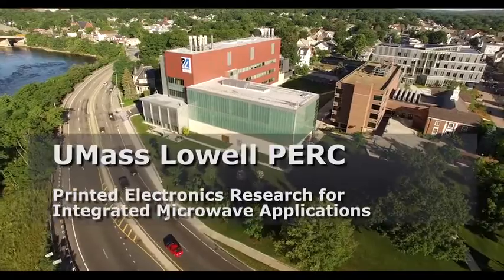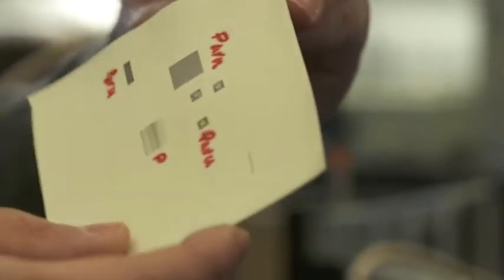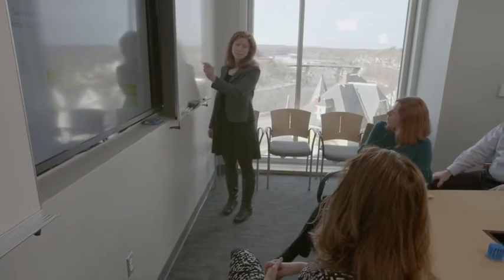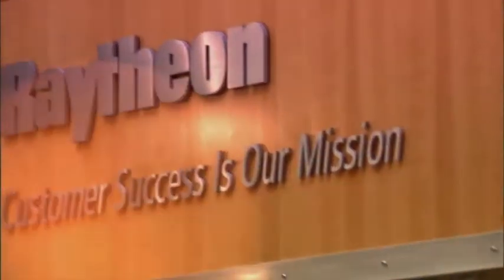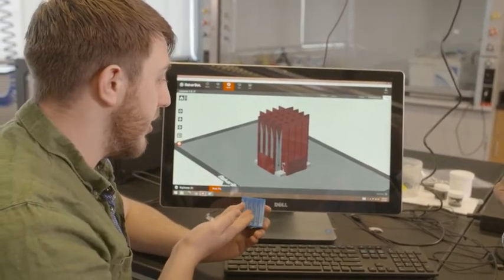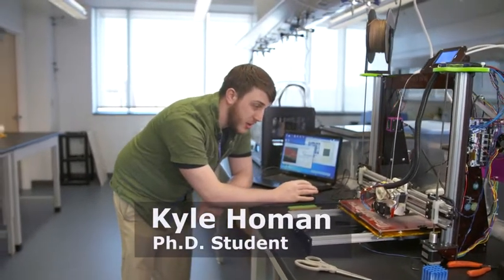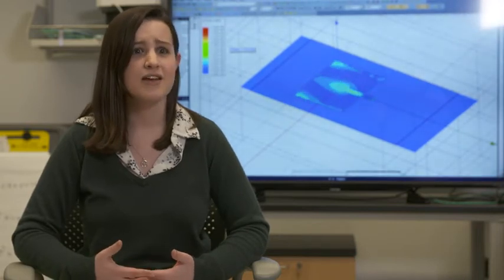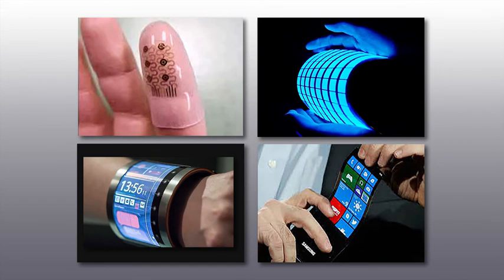Printed Electronics Research at UMass Lowell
Video on research at U Mass Lowell on printed electronics and opportunities for students and companies